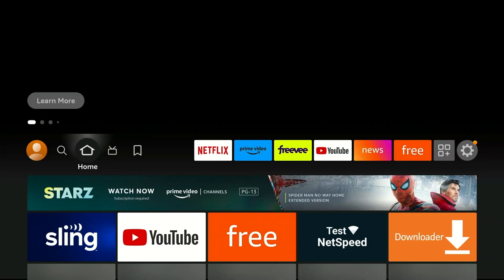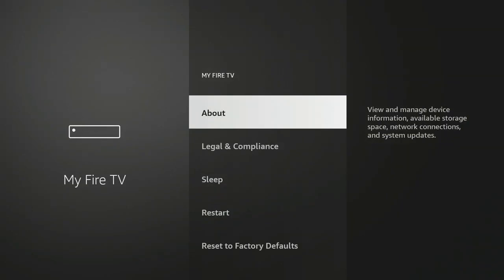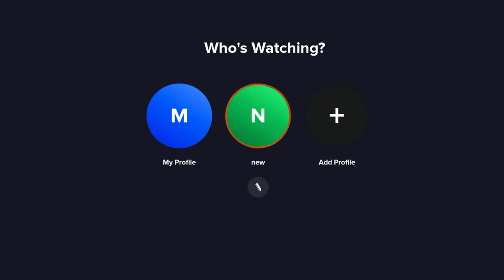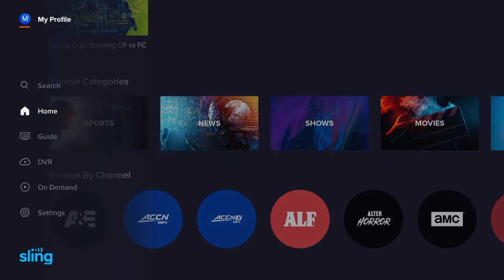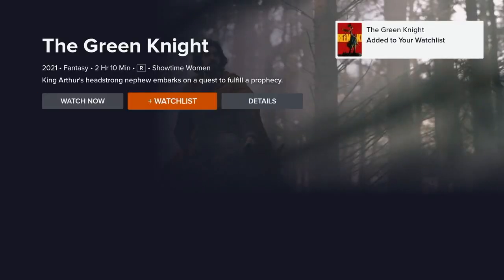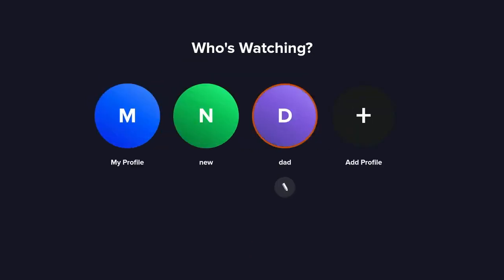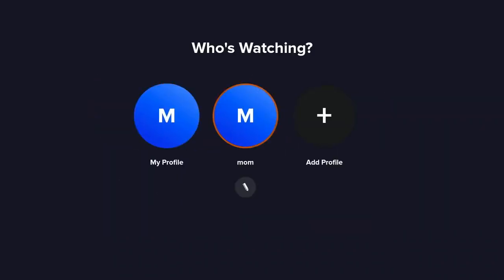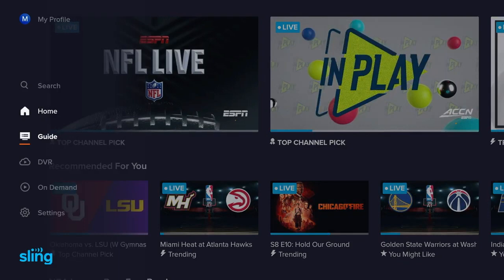How To Make A New Profile On Sling TV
Sling TV recently launched the ability to add profiles on the streaming service. The profiles allow individuals to access personalized watchlists and recommendations, recent channels and favorites.

Sling TV is a cable replacement option that allows users to sign up for a basic bundle of programming and add other interests accordingly in order to build a group of channels that matches how one actually watches TV.

profiles on Sling TV do not allow users to sign up for different bundles than others on their main account but at least it means that people will not get stuck with a bunch of prefab stuff that does not reflect their likes.